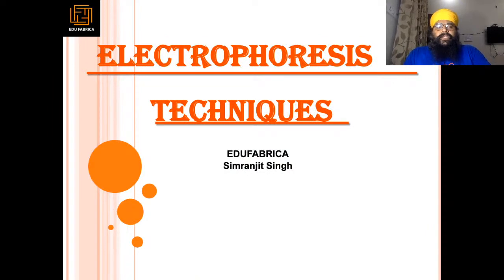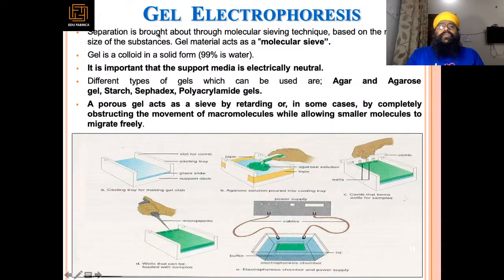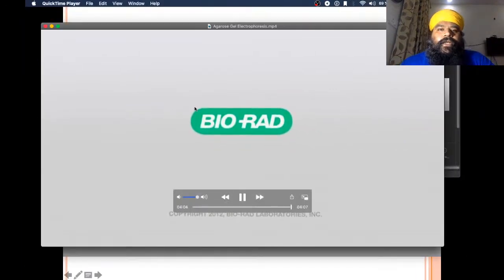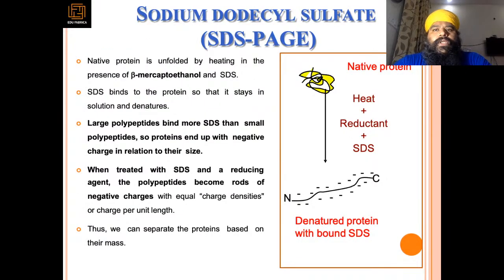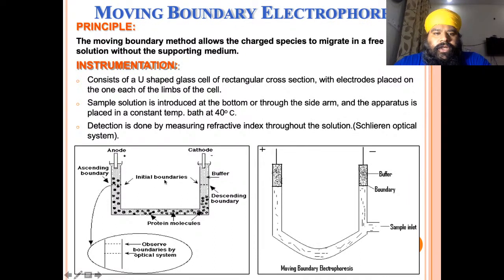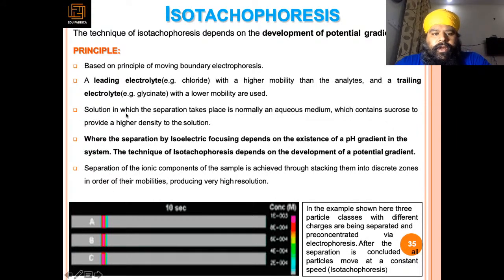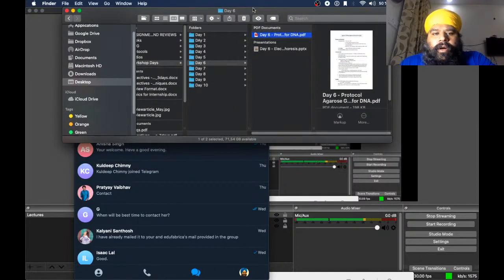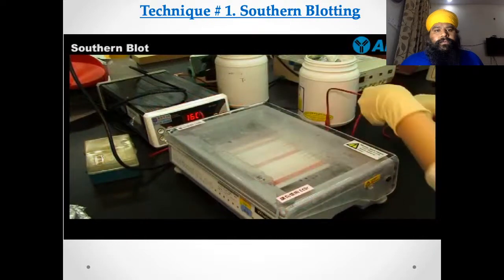MBBT- Electrophoresis Techniques - 2nd July 2021